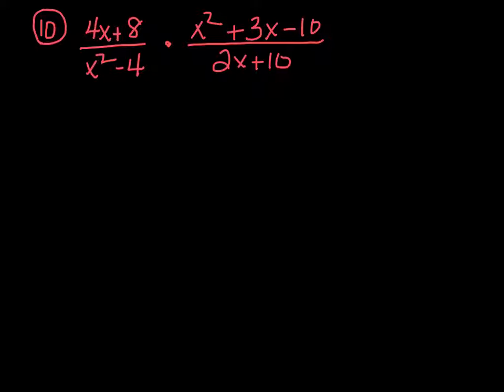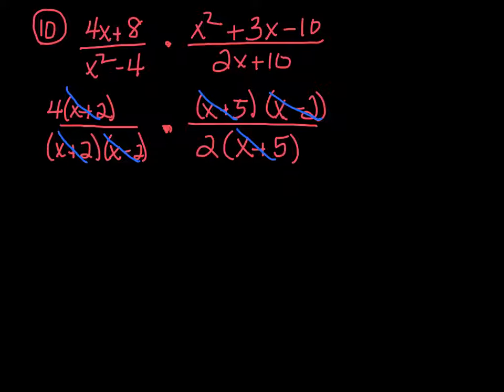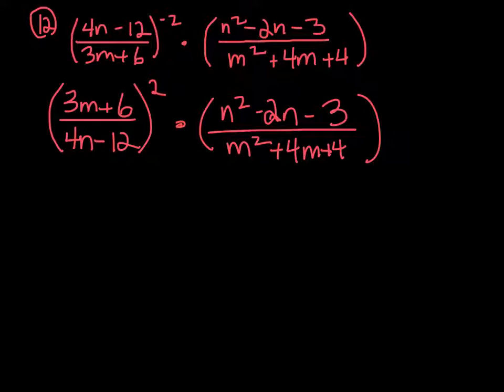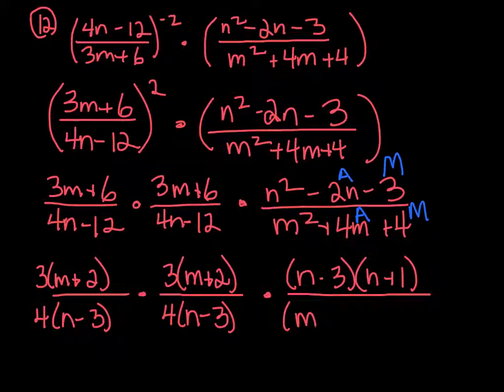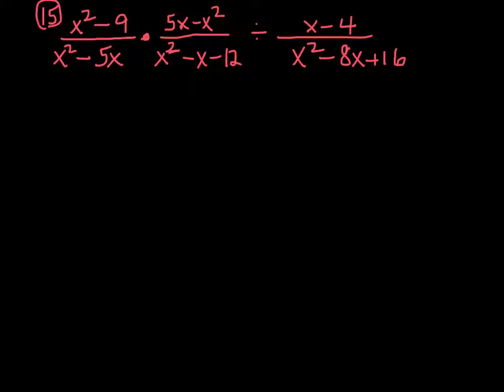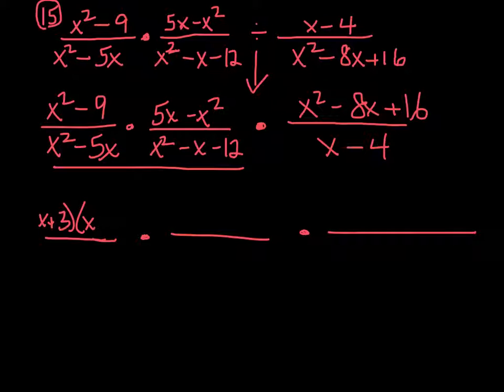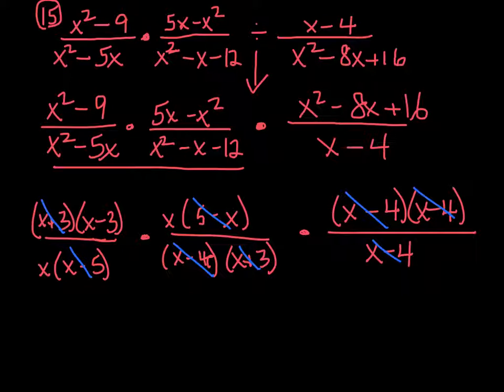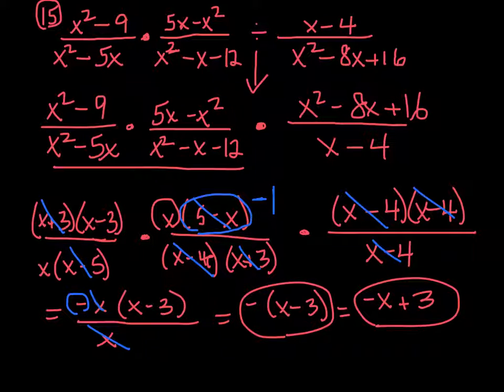Mult and Div with Fractions 2017-2018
Mult and Div with Fractions